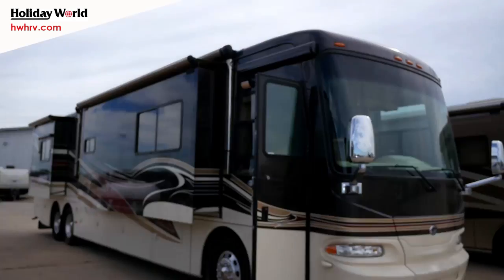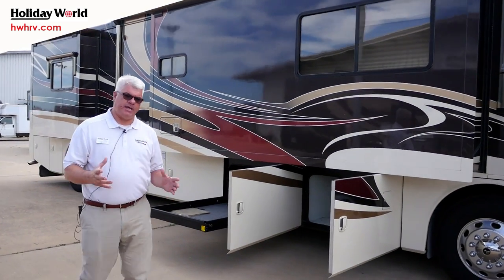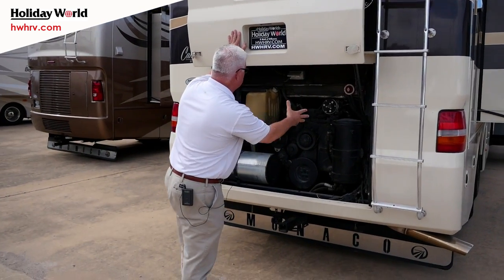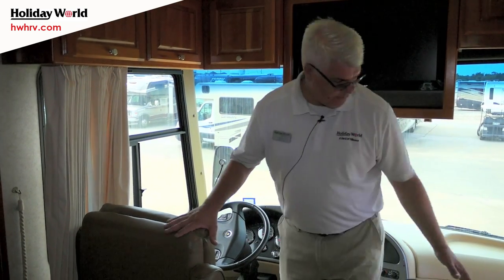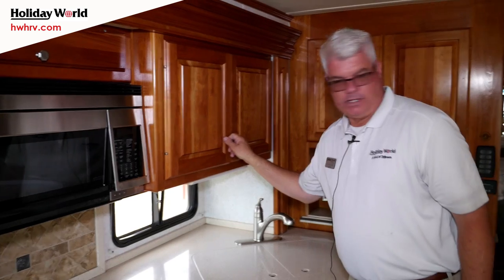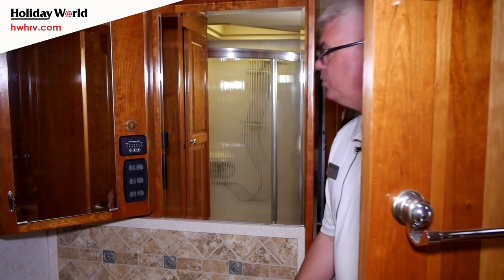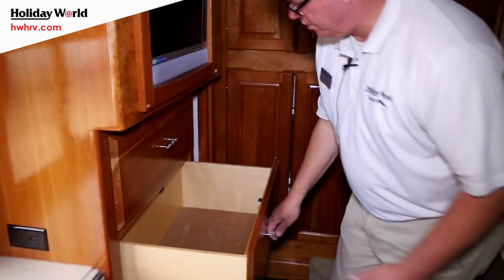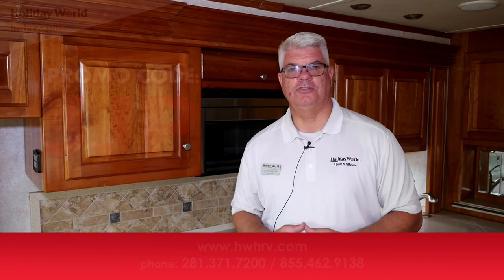2007 Monoco Camelot 42PDQ - Class A Motorhome - Holiday World RV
2007 Monoco Camelot 42PDQ
Class A Motorhome

Specifications:
Roadmaster RR8S – Series Chassis
(N/A: 42PDQ, 42PLQ, 42SFT)
Roadmaster RR10S – Series Chassis
(42PDQ, 42PLQ, 42SFT)
Cummins® ISL 400 Electronic Engine
with Allison® 3000 MH 6-Speed World
Transmission and Electronic Shifter
Torque: 1,200 lbs./ft. Max. Net @
1,300 RPM
Engine Displacement: 540”/8.8L
Aluminum Side-Mounted Radiator
with CAC Cooler
Dual Fuel Fill
160 Amp Alternator
Rear Axle Ratio: 4.30:1
Tires: 295/80R/22.5
Polished Aluminum Wheels
Cushion Air Glide Suspension with
Eight Outboard-Mounted Air Bags and
Eight Shock Absorbers (N/A: 42PDQ,
42PLQ, 42SFT)
Cushion Air Glide Suspension with Ten
Outboard-Mounted Air Bags and Ten Shock
Absorbers (42PDQ, 42PLQ, 42SFT)
Anti-Lock Braking System with Front Disc
Brakes and Rear Drum Brakes
Tag Axle with Anti-Lock Braking System
(42PDQ, 42PLQ, 42SFT)
Automatic Traction Control
Exhaust Brake